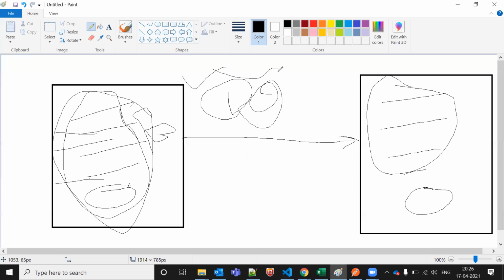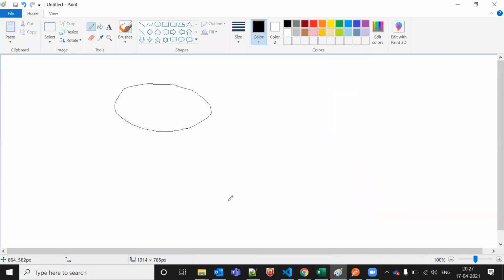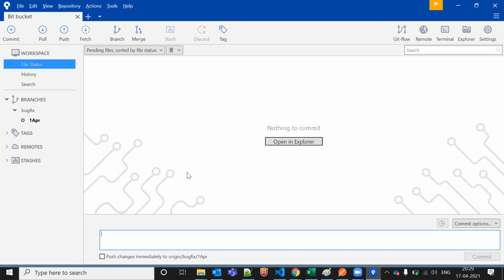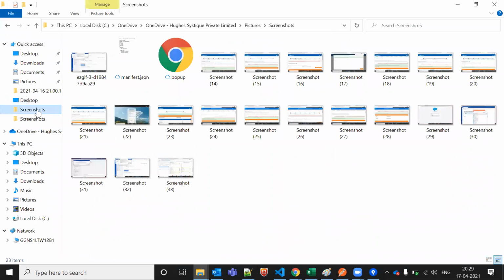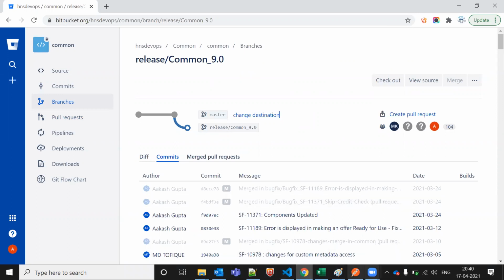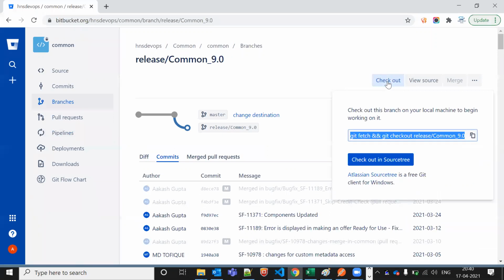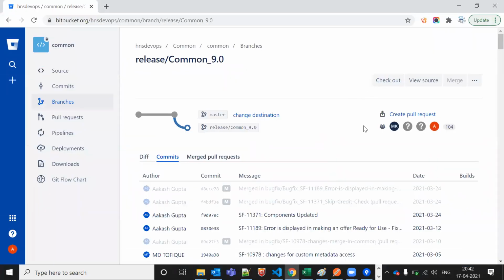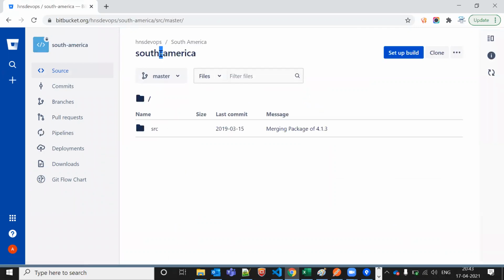Bit-bucket interview questions in salesforce session 1